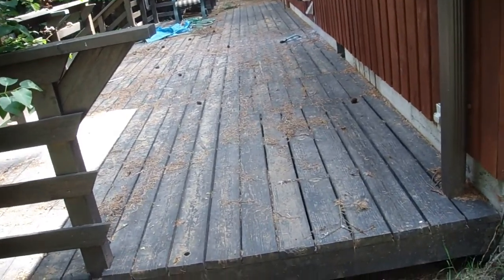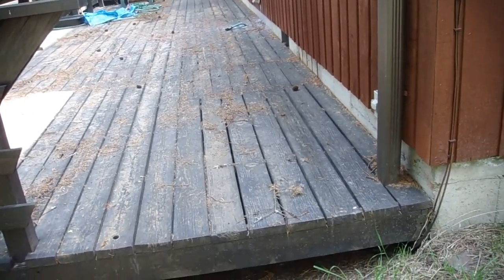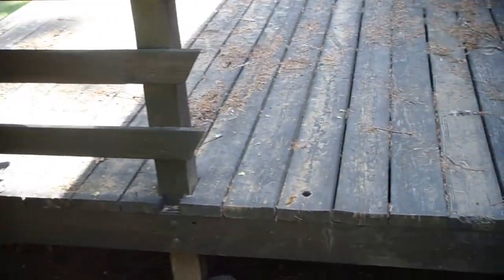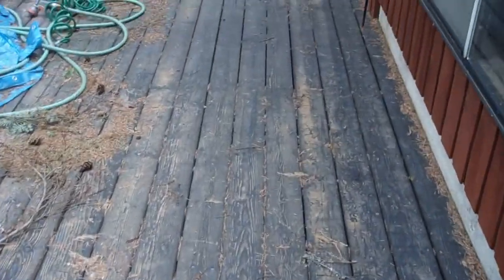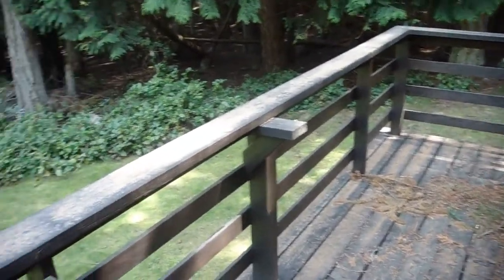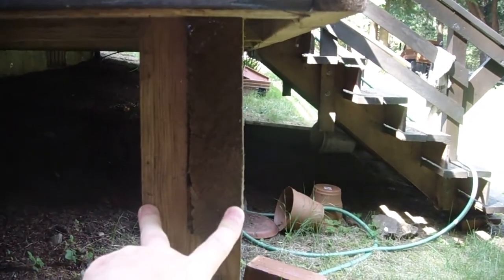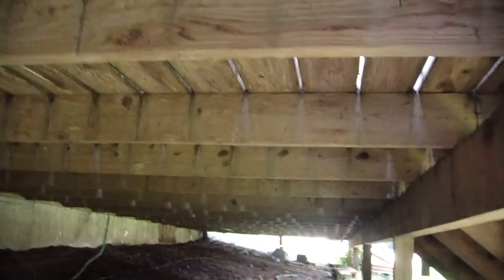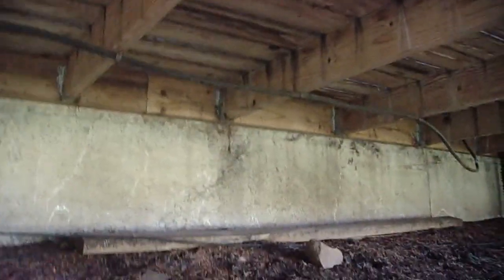New Deck Prep